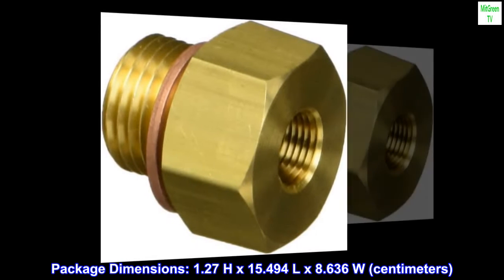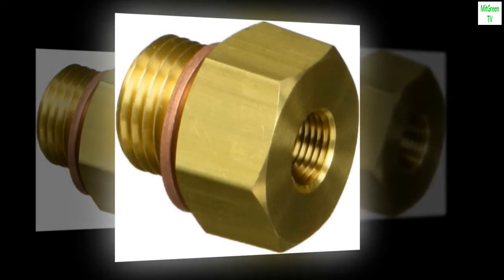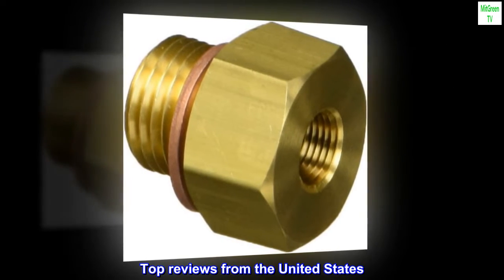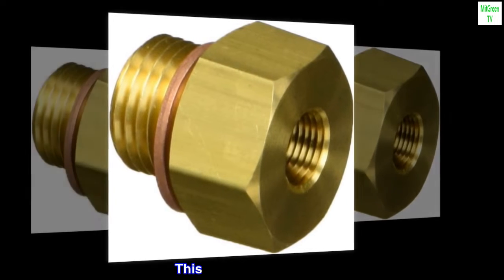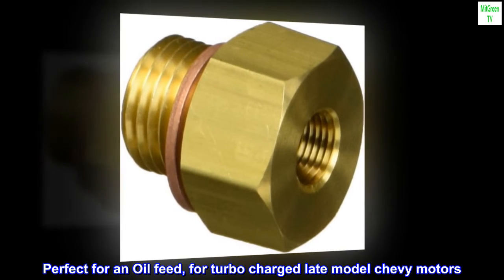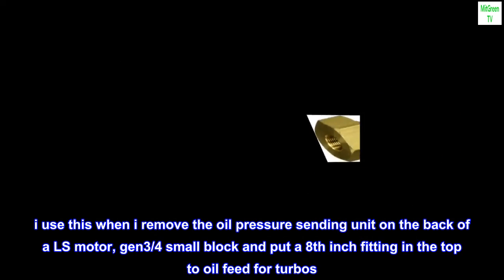AUTO METER 2268 Oil/Temperature Metric Adapter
Package Dimensions: 1.27 H x 15.494 L x 8.636 W (centimeters)
Fit type: Vehicle Specific
Country of Origin : United States
Package Weight: 0.1 pounds
1/8in NPT Female to M14x1.5 Male.

Used for Water Temp Guage on my Diesel in the Engine Block.
Needed this to install the water temp sensor into the engine block near the freeze plugs on my 6.0 Power Stroke. only way to get an accurate reading. This was a great choice.
Perfect for an Oil feed, for turbo charged late model chevy motors
i use this when i remove the oil pressure sending unit on the back of a LS motor, gen3/4 small block and put a 8th inch fitting in the top to oil feed for turbos